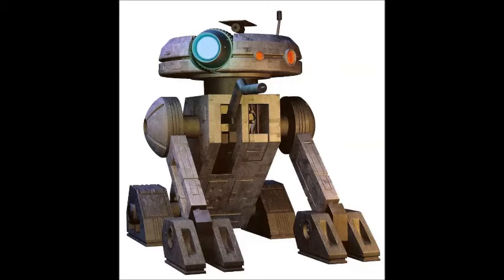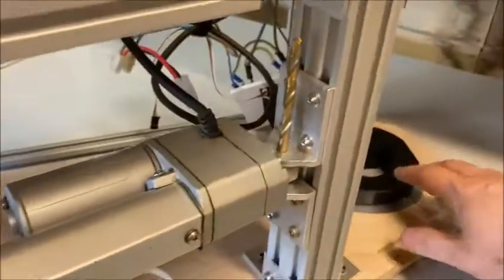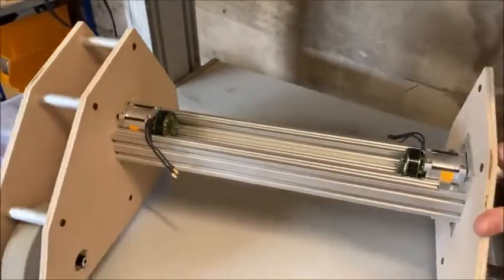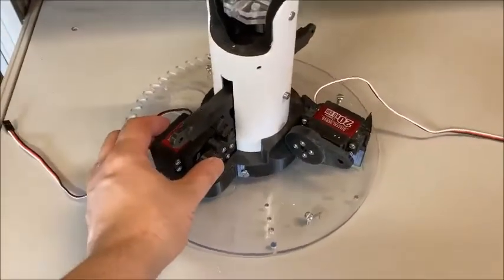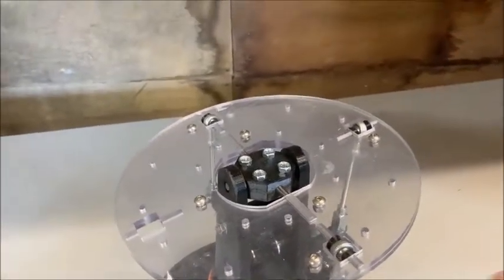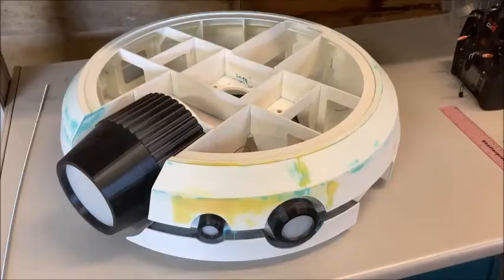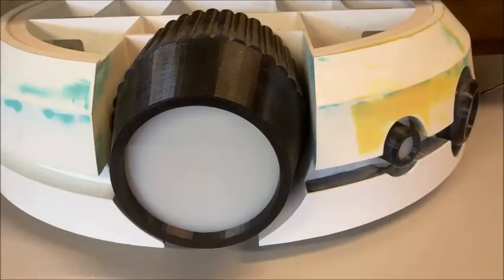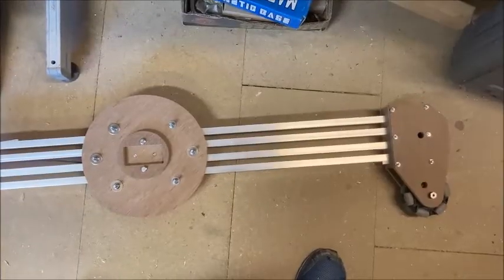T3 Droid Update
The T3 Droid from Star Wars is still in development by a few of the Droid Builders getting together with their research so to help make a replica version.  Here's an update on the progress from Oliver Steeples.